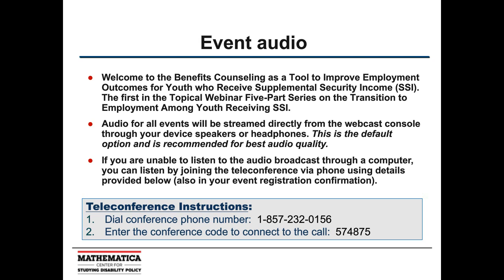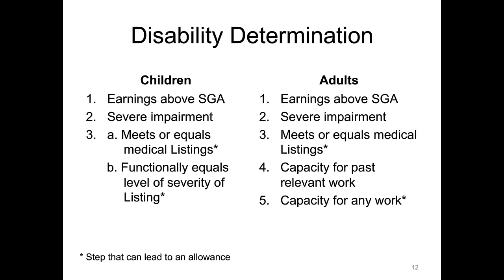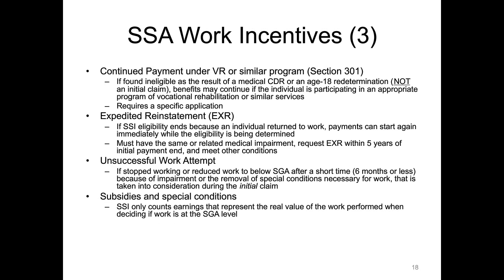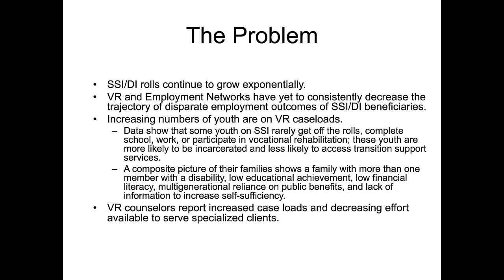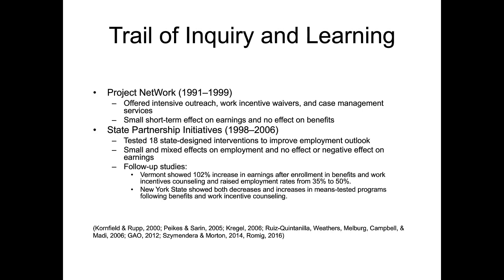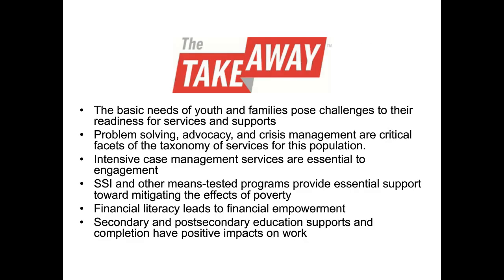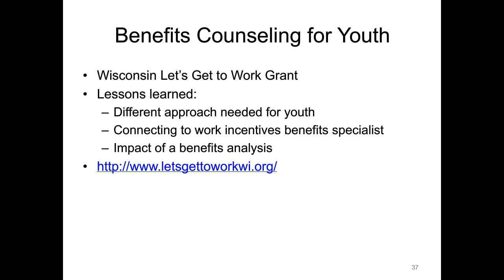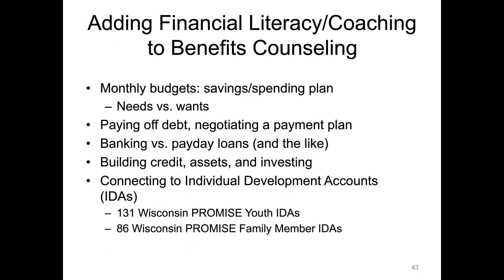Topical Webinar Five-Part Series on the Transition to Employment Among Youth Receiving SSI